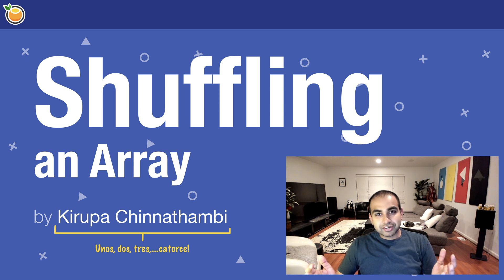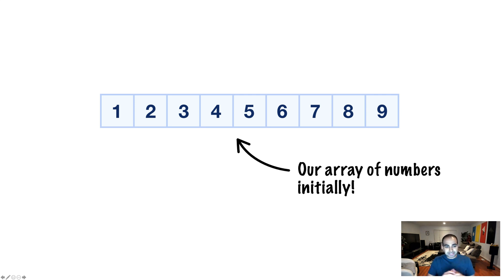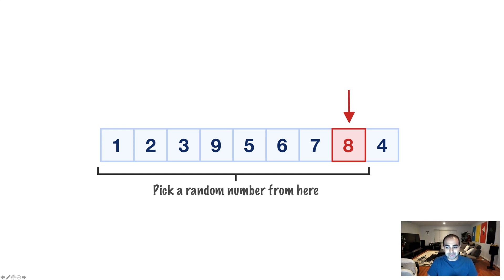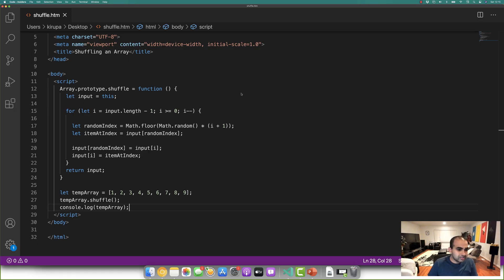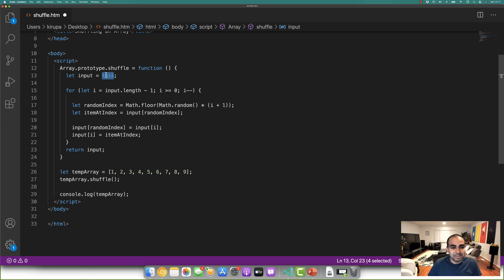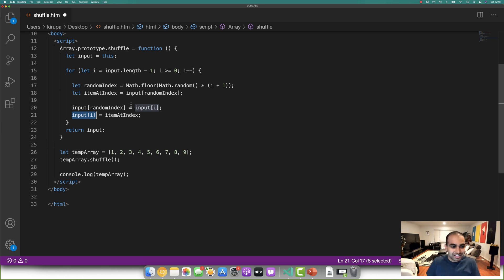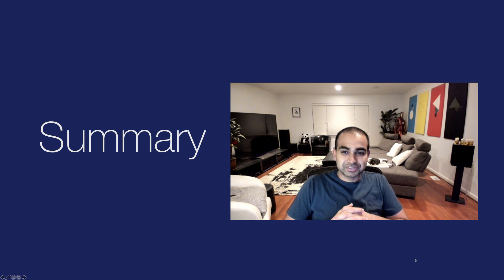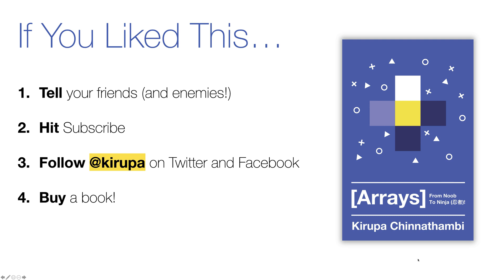Shuffling an Array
Learn how to easily shuffle the contents of your array.